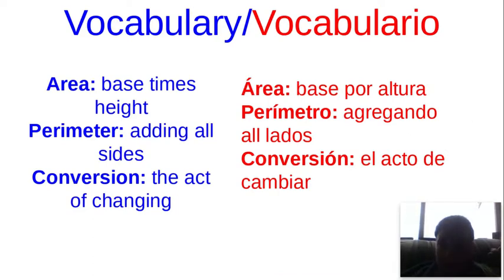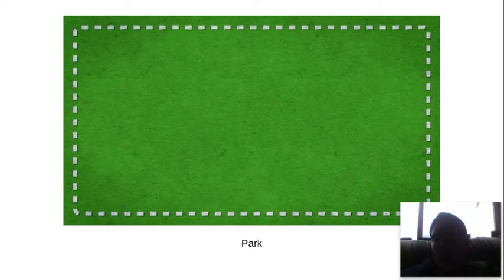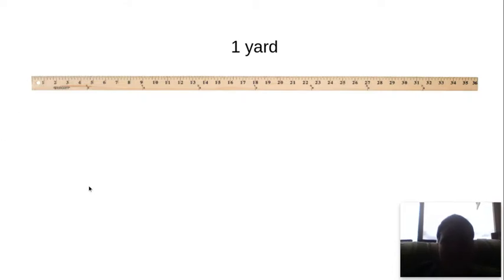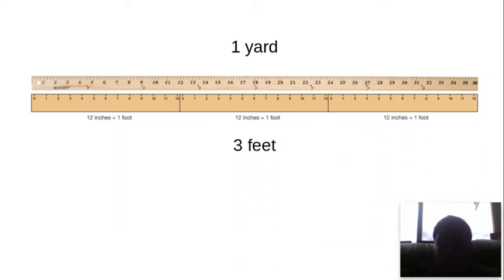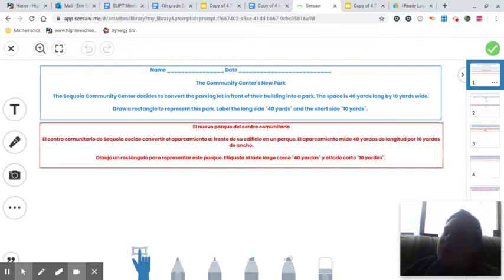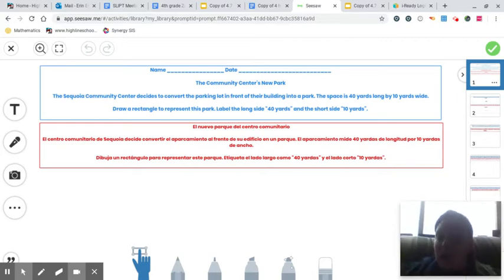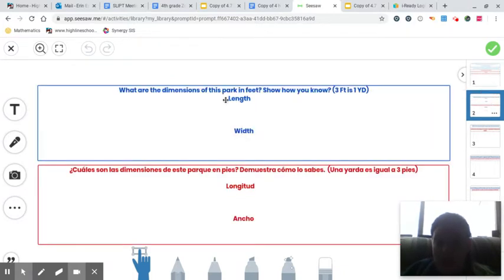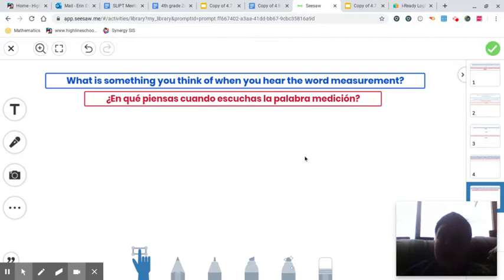Measurement Entry Task